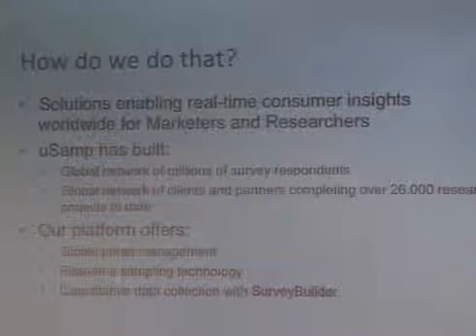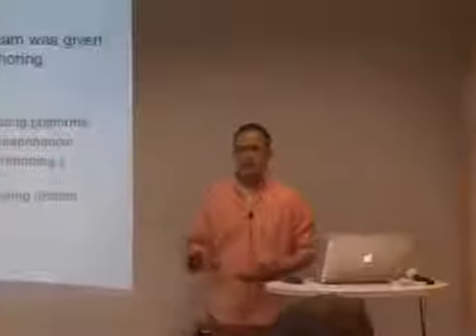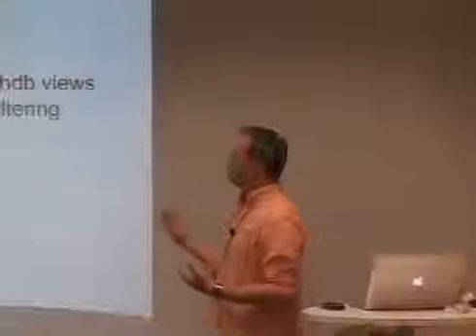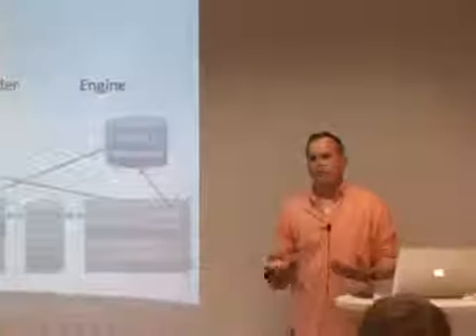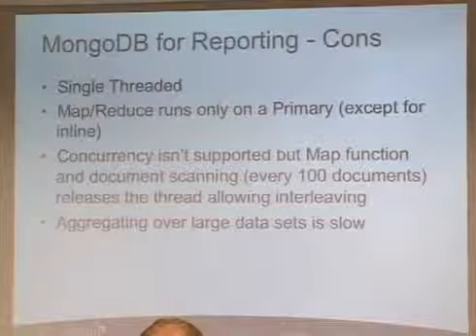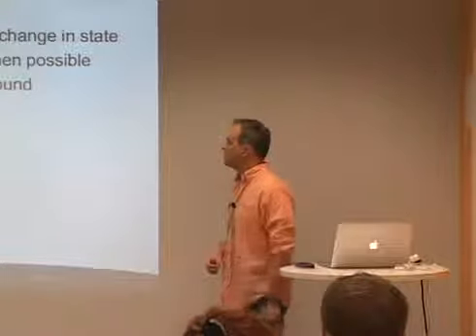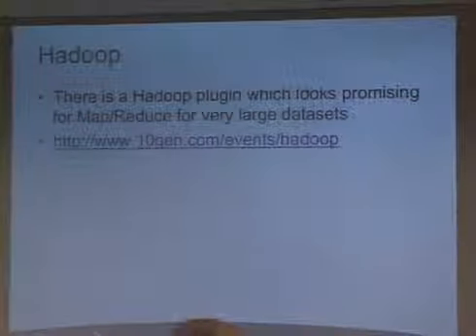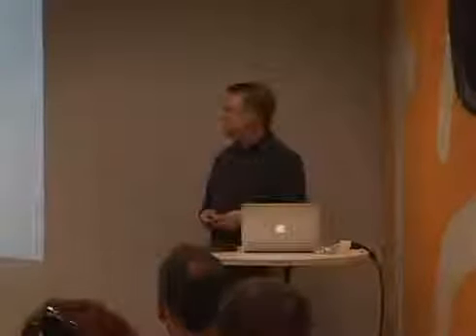MongoDB & uSamp's SurveyBuilder : A document-oriented approach to survey authoring and reporting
Andrew Hall will detail how uSampTM built their survey authoring platform -- SurveyBuilderTM - using MongoDB. He'll explain how MongoDB was a natural fit for their rich authoring interface, as well as how uSamp took a unique approach to reporting using MongoDB's MapReduce. In addition, we will look at their plans for incorporating MongoDB's new aggregation framework into SurveyBuilder and a Case Study of how they used MongoDB's geospatial functionality to provide a comprehensive Point of Interest study.

Andrew Hall is a Principal Engineer at uSamp and an industry veteran of 25 years. He is the technical lead and primary architect of uSamp's SurveyBuilder. In the 80s, Andrew started his career in high school developing in Pascal, and hasn't looked back since. He has worked as the Director of Engineering for Securant Technologies (purchased by RSA -- now part of EMC), a founding engineer of CircleUp, and an old-school mainframe developer for IBM where he worked for eight years. When he isn't wrestling with his two little boys, Andrew loves to mountain bike and relive his glory days playing soccer.